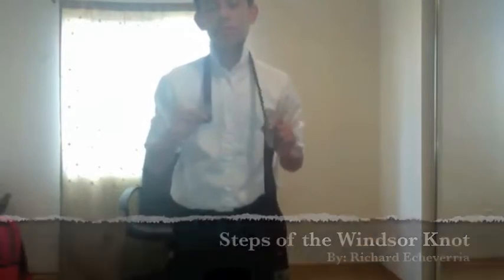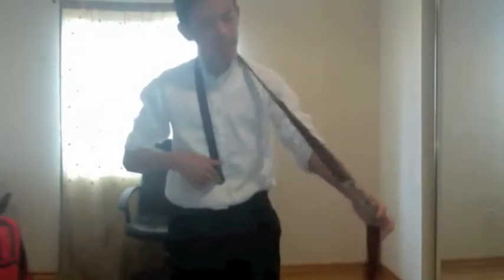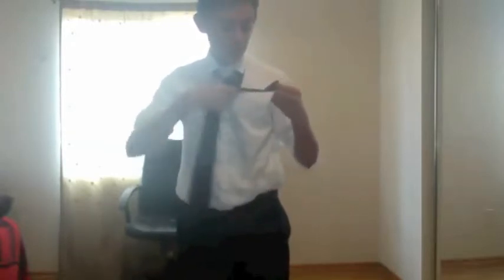How to tie the Windsor Knot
Tie